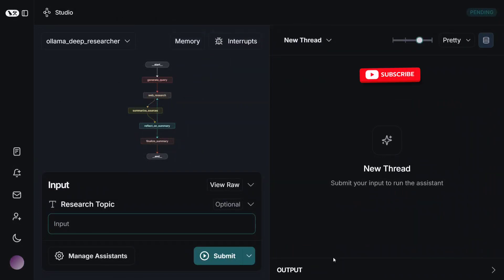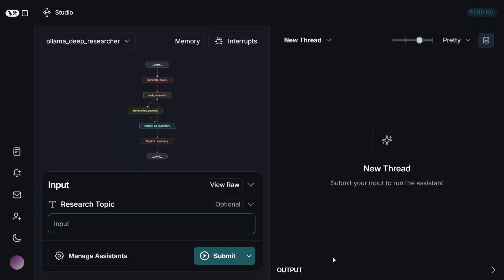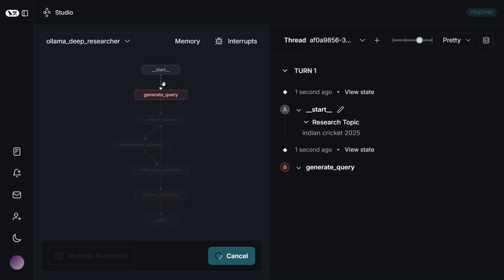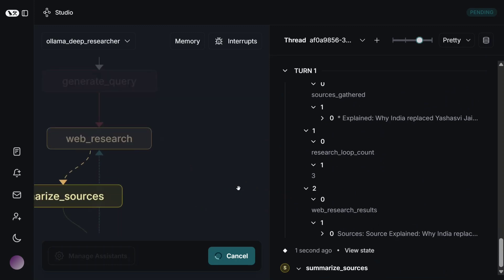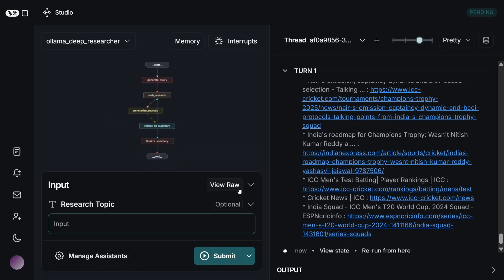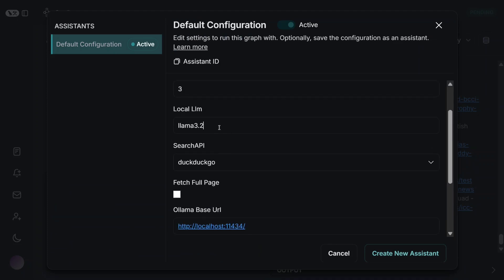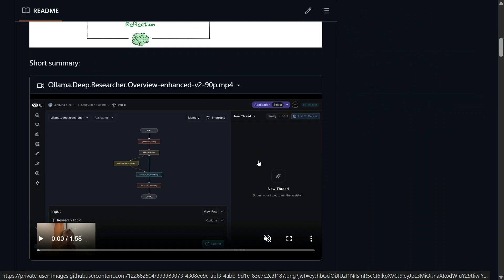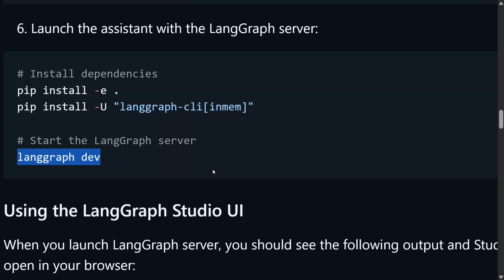Ollama Deep Researcher : Local and free OpenAI Deep Research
Ollama Deep Research is a free alternate for OpenAI Deep Research that works in local